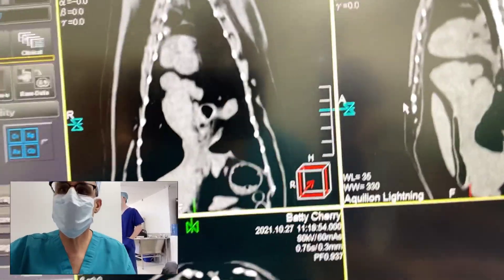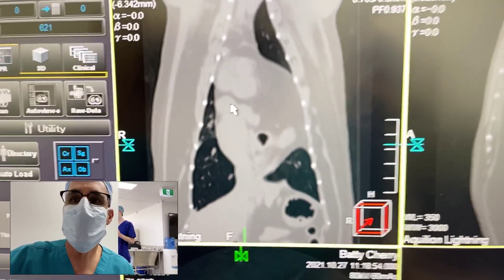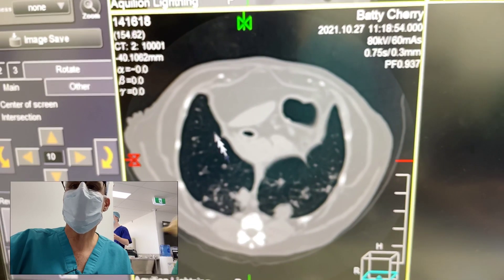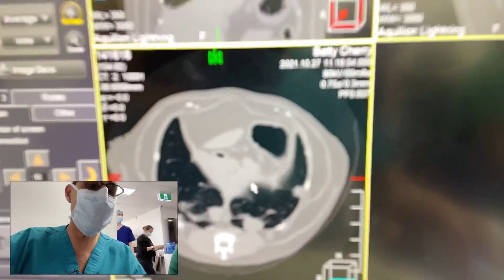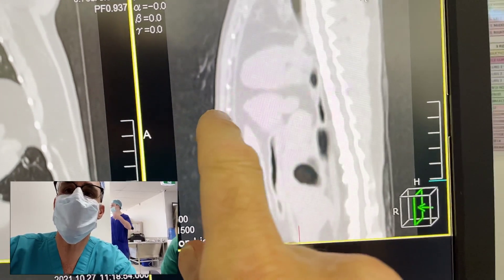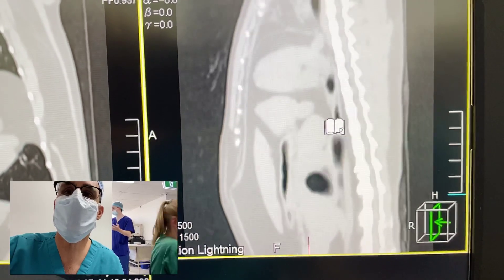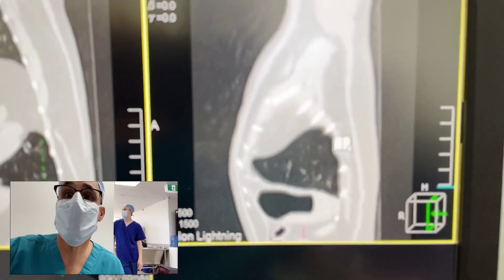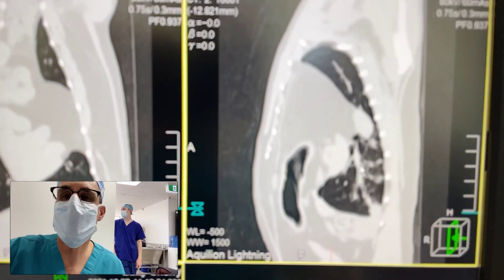Short story - review of ct in a cat with a peritoneal pericardial diaphragmatic hernia